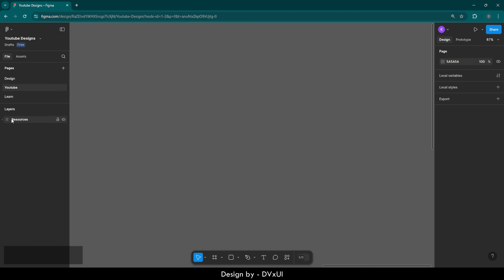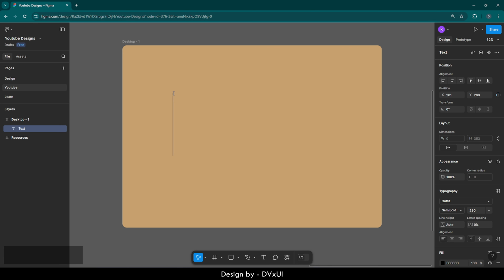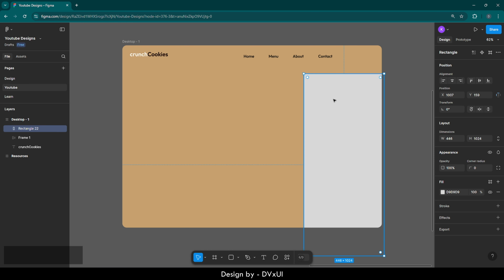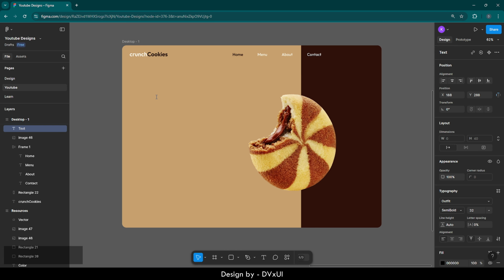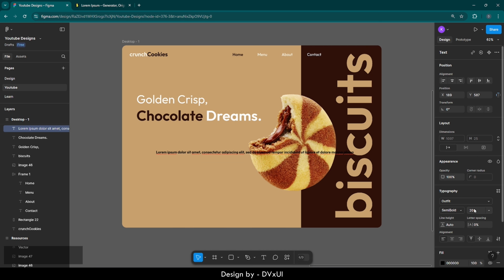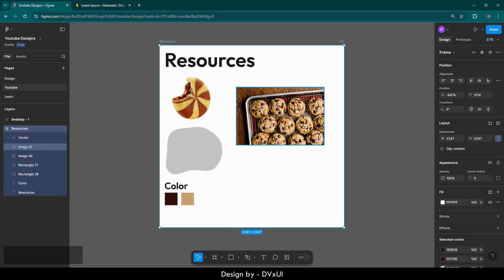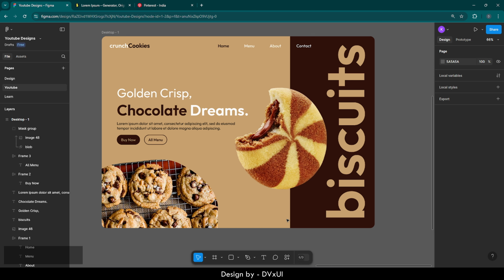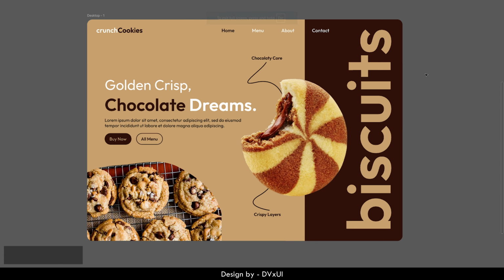Cookies Website Design Figma Tutorial || FREE Resources || DVxUI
In this video, I have explained how to design a beautiful and delicious hero section of a cookie website, hope you'll like it😉